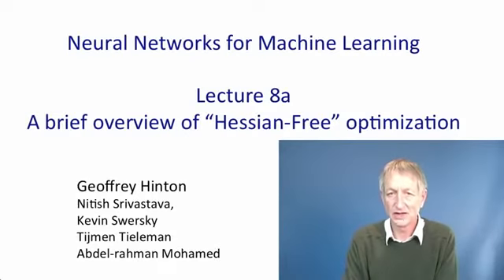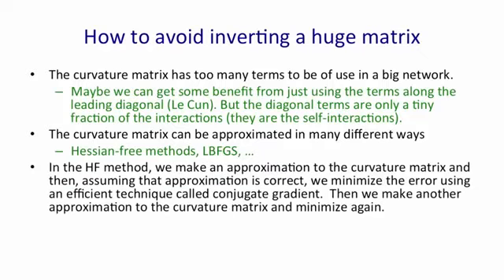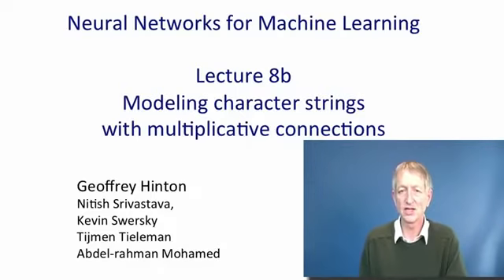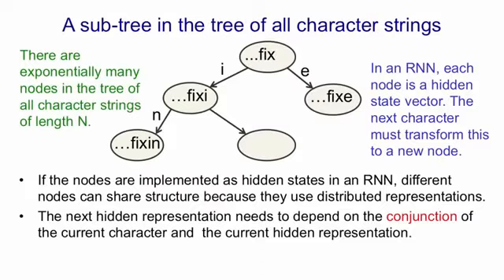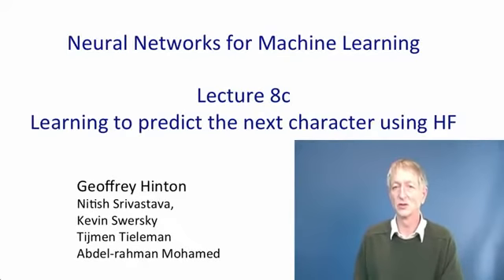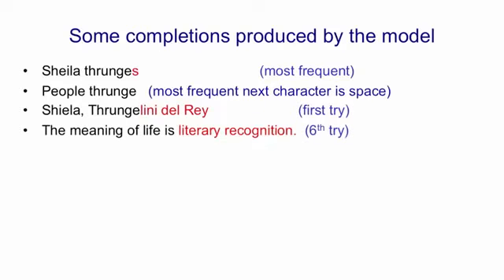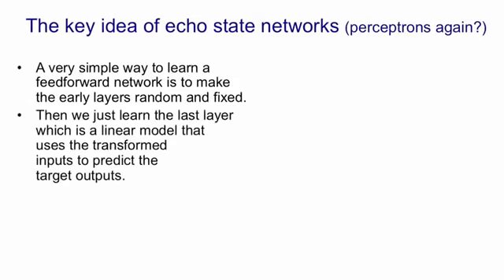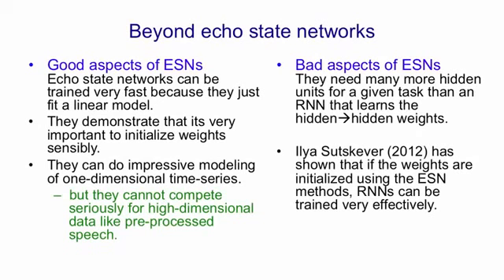Lecture 8/16 : More recurrent neural networks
8A A brief overview of "Hessian-Free" optimization
8B Modeling character strings with multiplicative connections
8C Learning to predict the next character using HF
8D Echo state networks